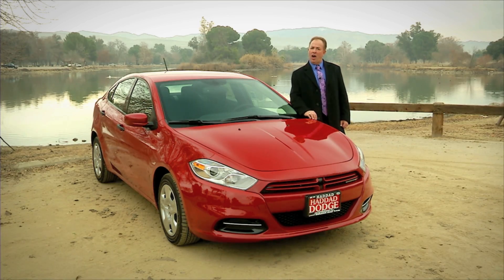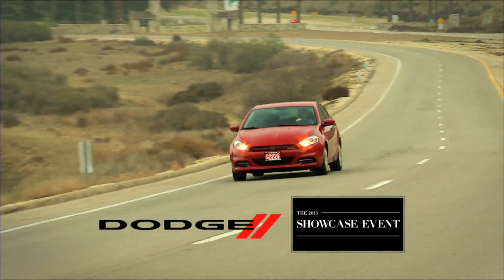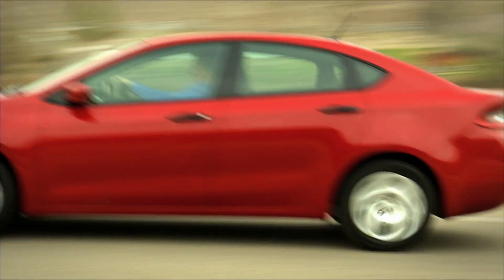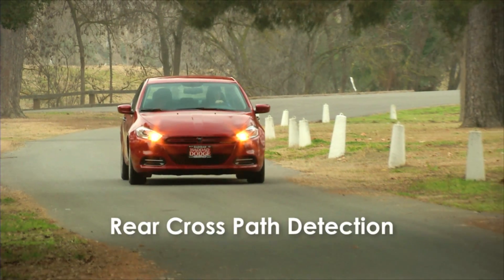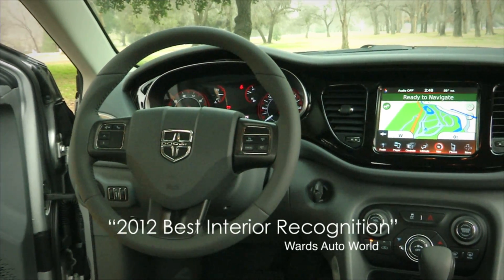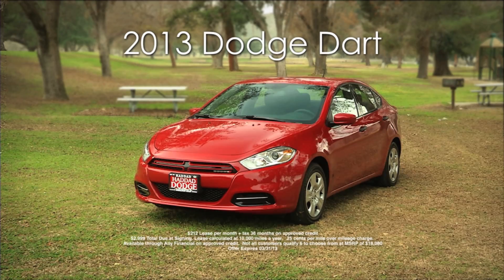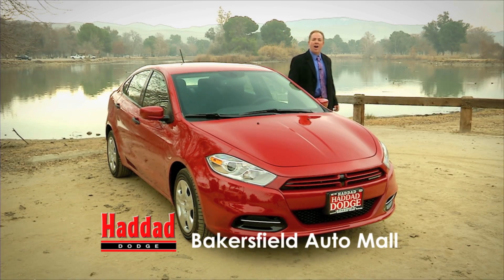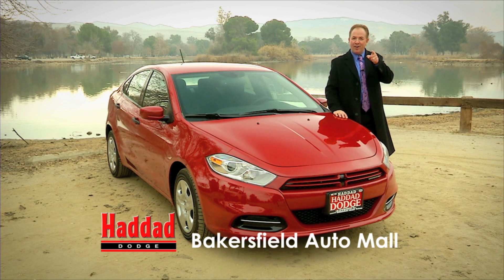LegacyOfExcellence HD Mar